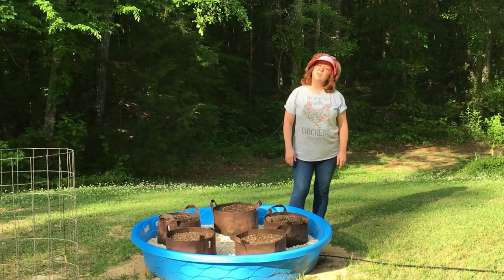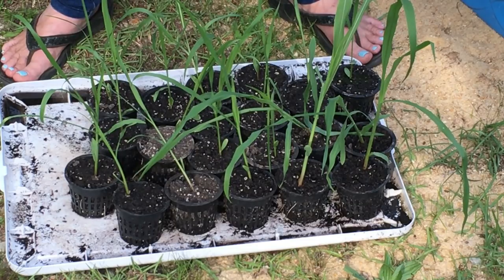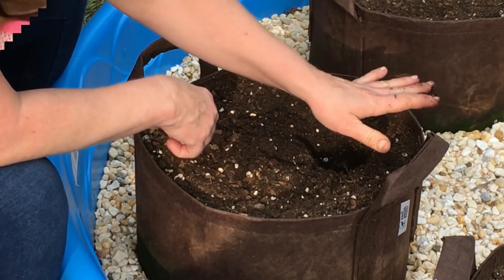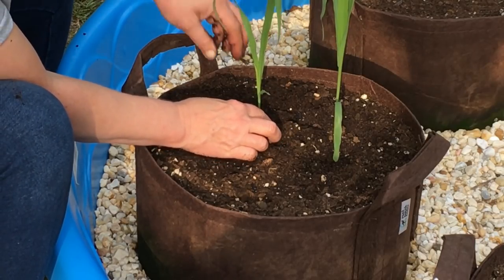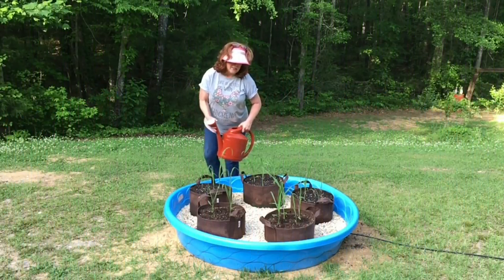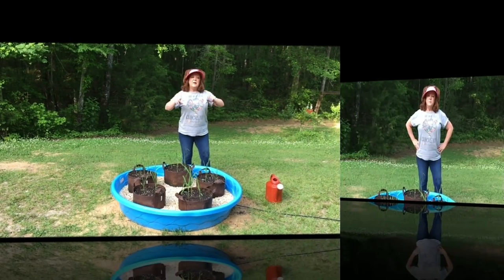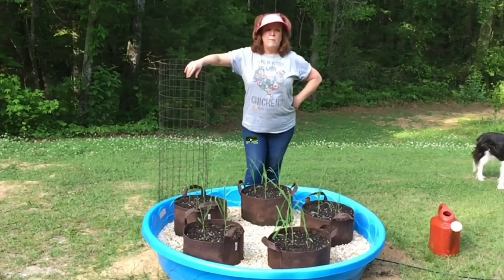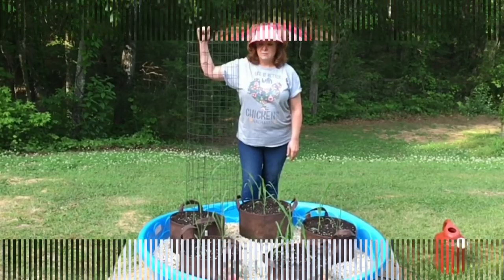KPGS - Part 3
It's finally warm enough to plant the corn seedlings in the kiddie pool grow system.  Mother Nature decided to quit misbehavin'!
Welcome to our You Tube channel! The goal of creating this channel and even sharing our story is to connect with others out there that are just pluggin' along in life just like we are. That's the best way isn't it? Life is about relationships. We hope to inspire, laugh, learn, love and share with you and visa versa!
 Five years ago, we got pretty focused on turning our little slice of paradise into a homestead. Slowly, but surely, we are working toward that goal.  Join us as we learn and grow together in the process.  Lots of learning curves, do's AND dont's.  We share it all!
Y'all give us your thoughts, advice, and tips you've learned as you watch our videos!...HEY, even leave a personal video response in the comments! We could upload that into a video; that would be so cool!!! Let's build friendships with like-minded life goals. :)
LET'S BUILD A COMMUNITY TOGETHER!